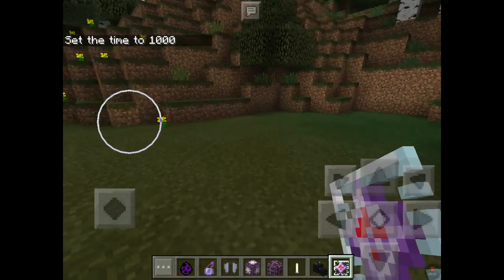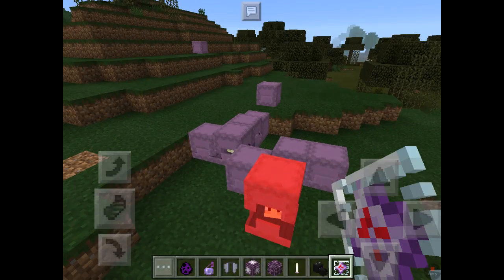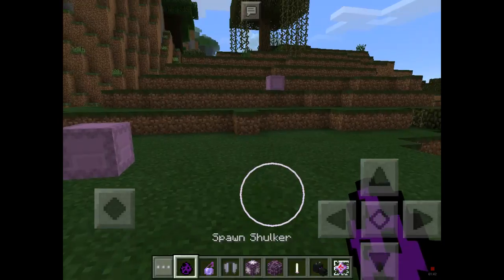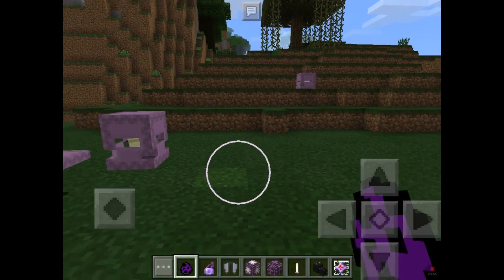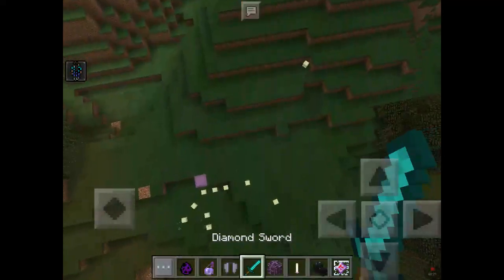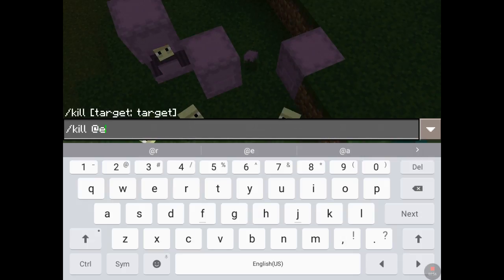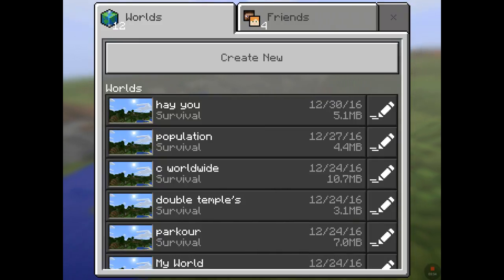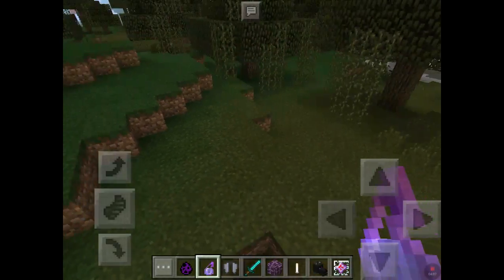BIG EPIC KAI'S YOUTUBE CHANNEL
MINECRAFT TUTORIAL : GLITCHES, TRICKS & MANY MORE